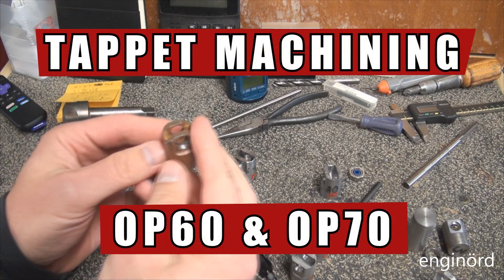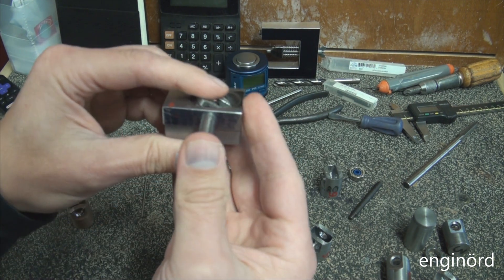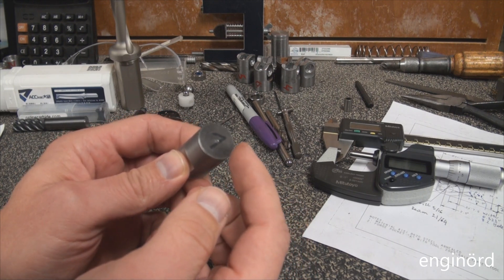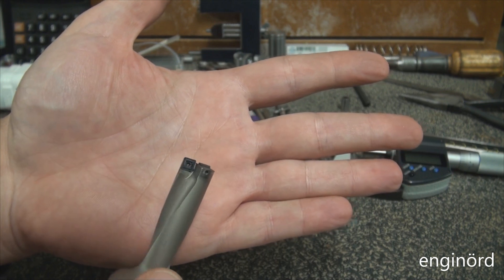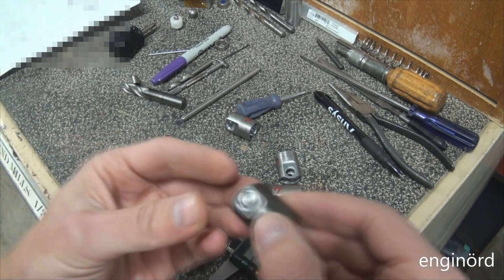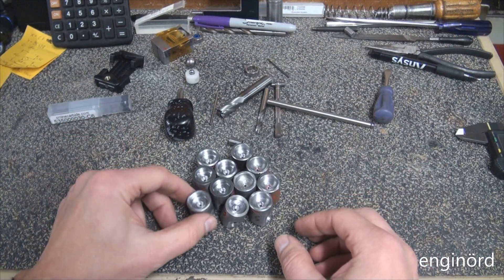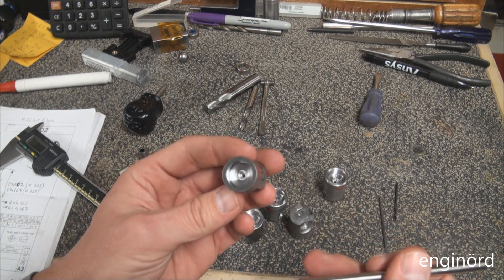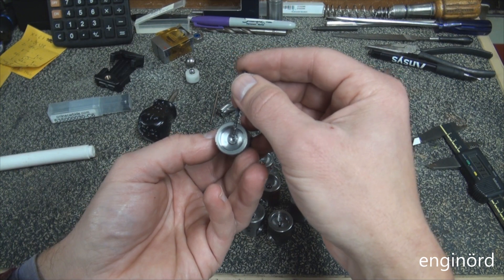Tappet Machining op60 op70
Continuing on a slow shaping and sculpting of the tappets. Adding relieves, decking, boring a hole and the all time highest pucker of all - drilling a 2 mm hole with a neurotic CNC machine. Join me to see how it turns out.